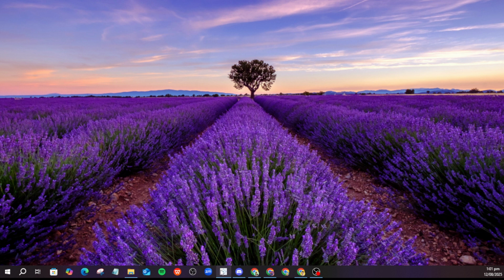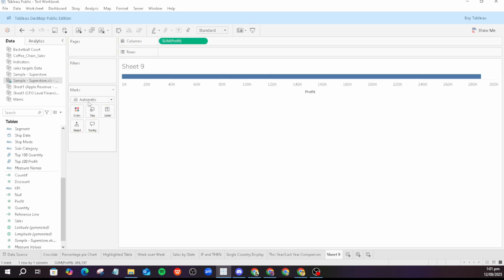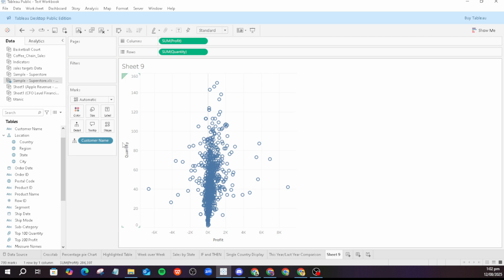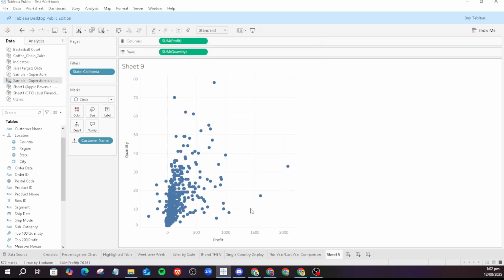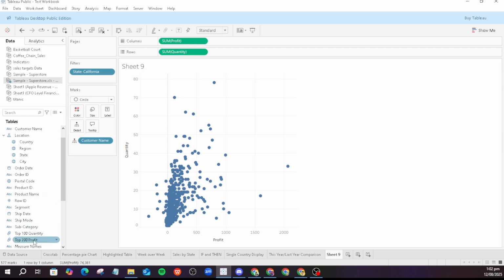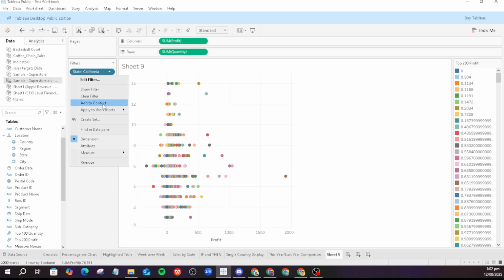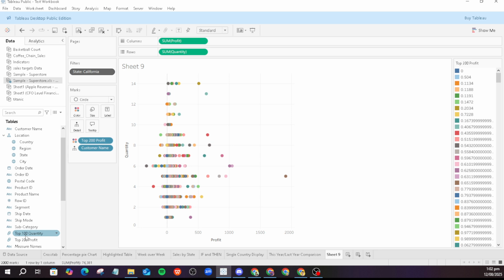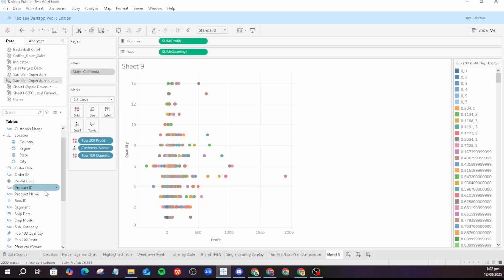How To Include Multiple Dimensions On The Color Shelf In Tableau [2025 Guide]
In today's video we are covering: combine multiple dimensions in tableau, how to use color in tableau, tableau tip for sorting colors in multiple categories, how to create scatter plot in tableau, how to group measures in tableau, how to make stacked bar chart in tableau, how to create stacked bar chart in tableau, sorting by colors in tableau, how to show total in stacked bar chart tableau, how to create group bar chart in tableau, color in tableau, how to change the level of sorting, when to use dual axis in tableau, how to use tableau